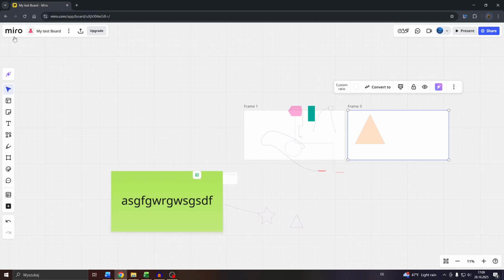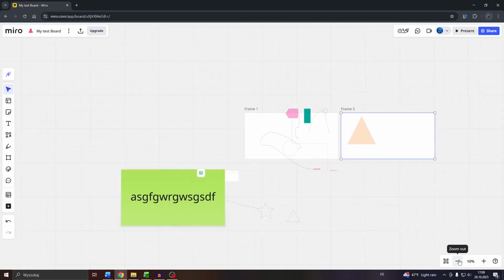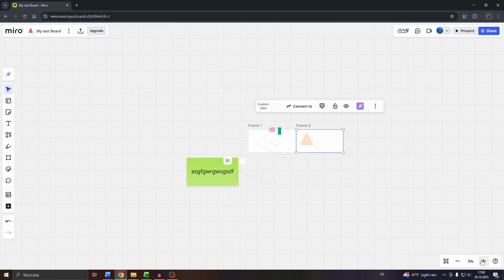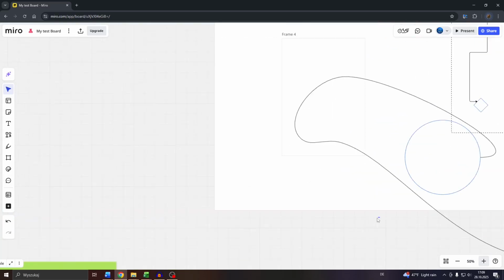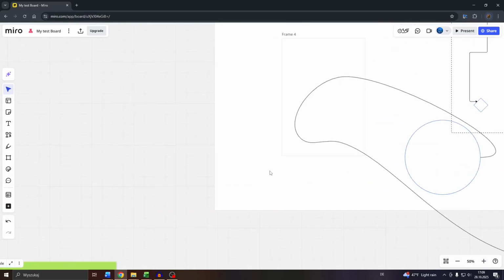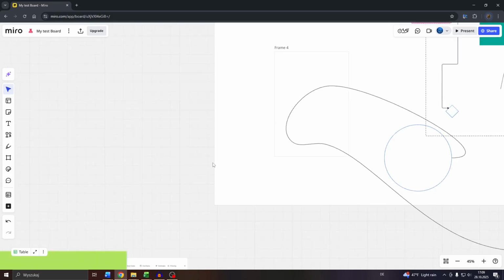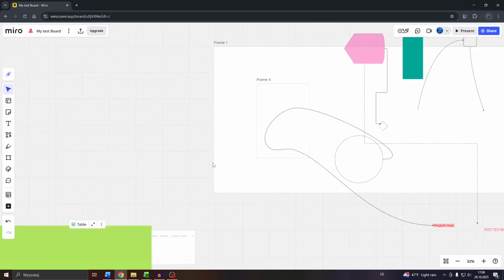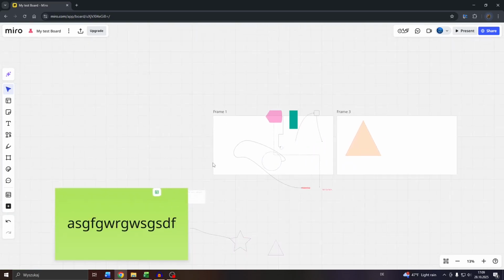How to Zoom In in Miro — Step by Step Miro Tutorial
See how to zoom in and out in Miro for better visibility and precision when editing boards.

If you're interested in learning more about how to use Miro Whiteboard, you may learn how to add sticky notes on Miro, too, in this tutorial